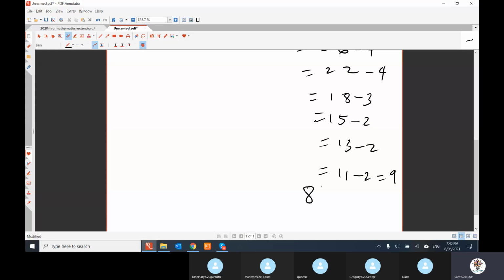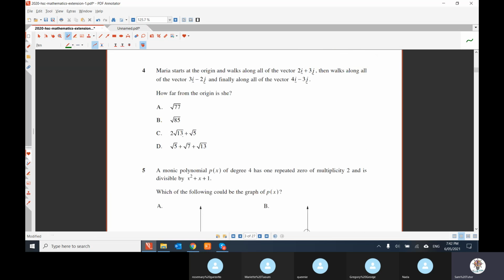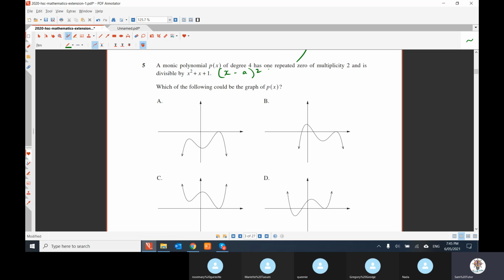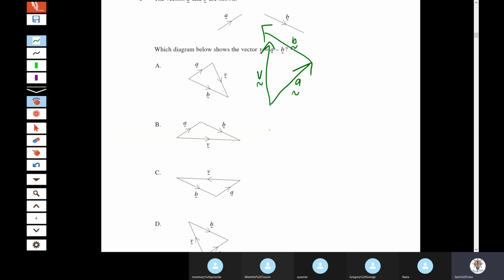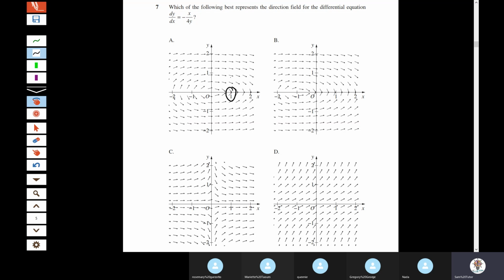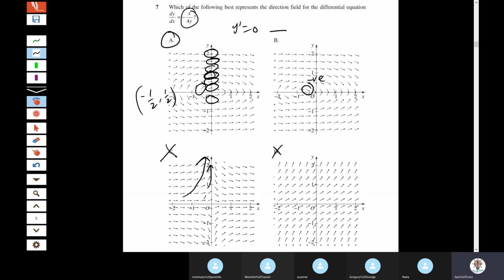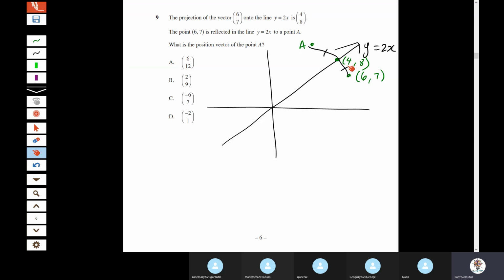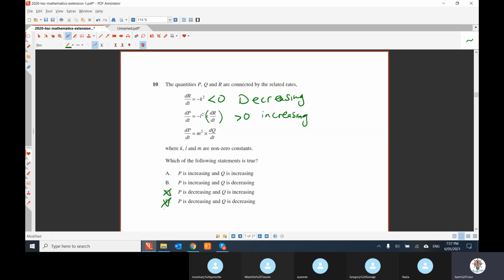Year 11|| Ext 1 || Revision